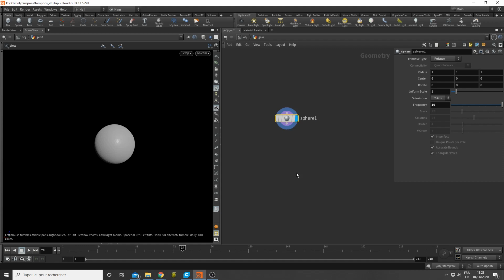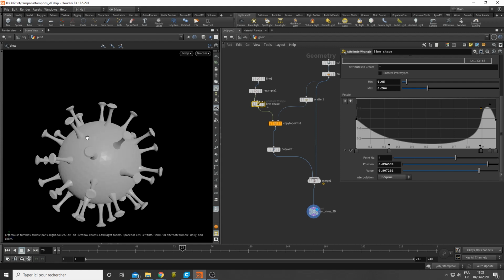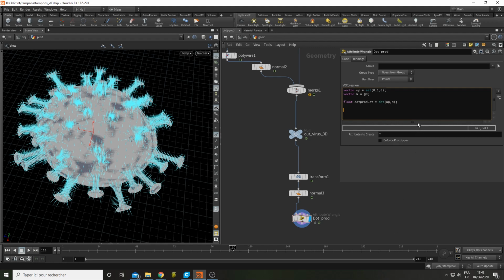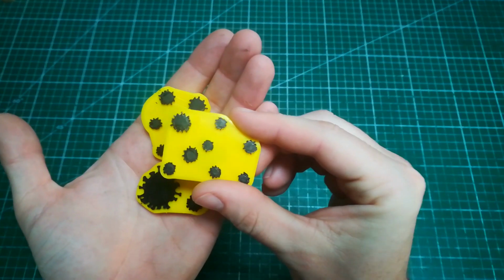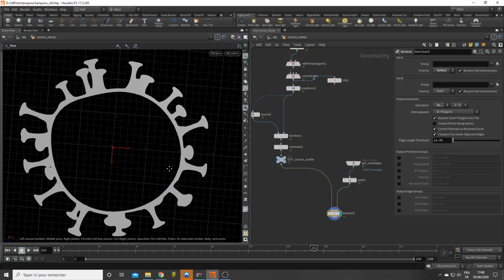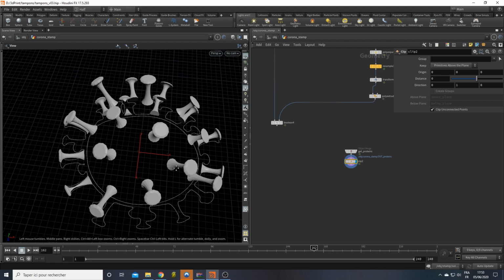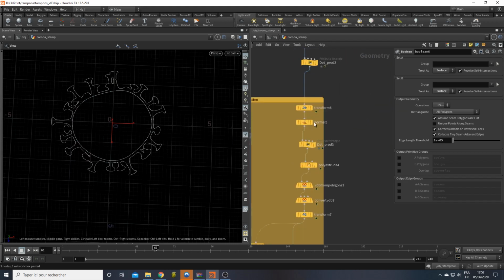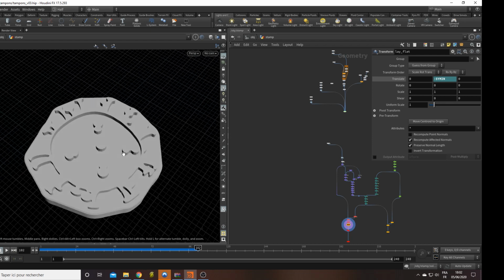Houdini procedural Coronavirus stamp Face for 3D printing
Hello everyone !
I've been tinkering with 3Dprint oriented houdini project, and i came up to a (somewhat) good way to turn a 3D model to a 2D cutout in order to print stamp faces of it.
linked is my tutorial on how to build a quick 3D model of a Coronavirus, and how I went to make it flat and get a usable geometry out of it.